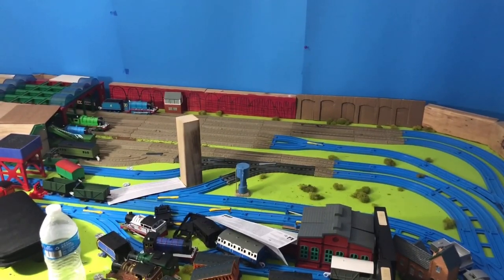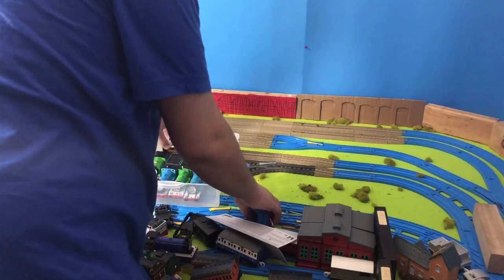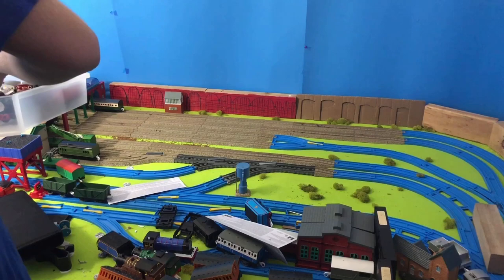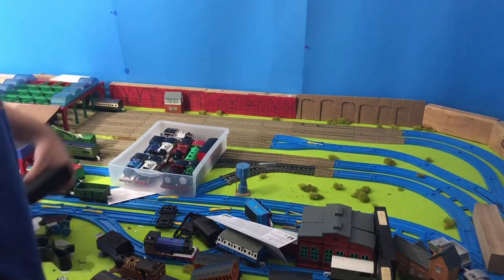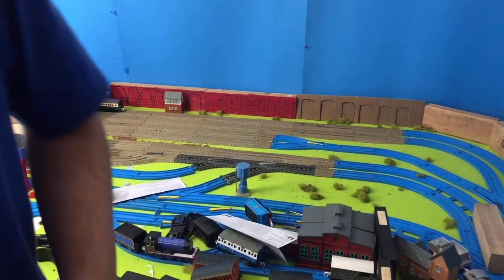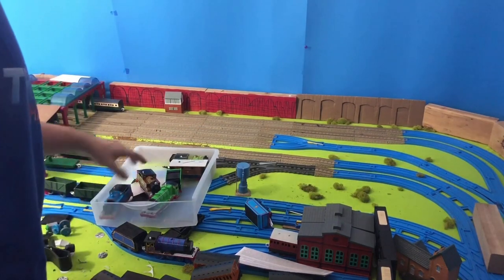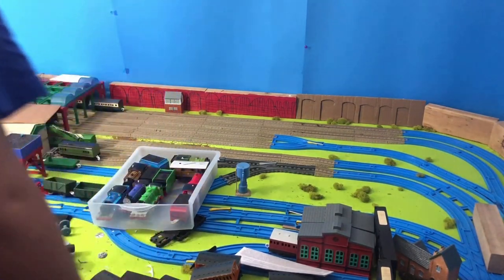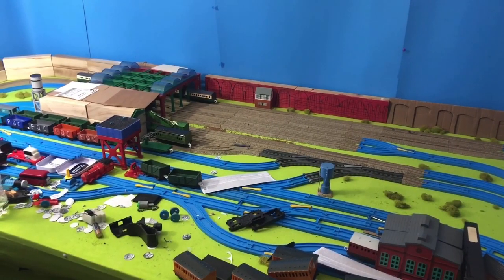My New Years Thank You | A Dolan Films Production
I hope everyone has a happy new year, and a great 2021.

The Grand Ffarquhar Medley - S.A. Music
Toby - Headmaster Hastings
Don’t Judge a Book by Its Cover - Headmaster Hastings
Thomas’ Anthem - Crasson
Really Useful Engine - Headmaster Hastings
Hello, and this is J.B. Dolan back again with another new video!